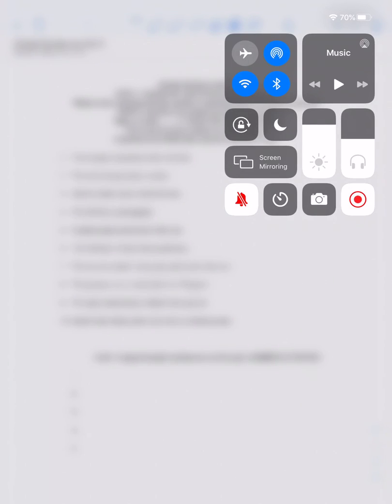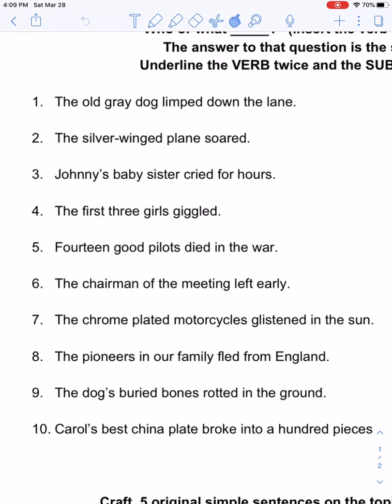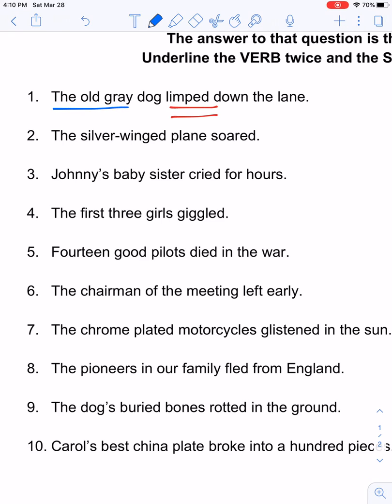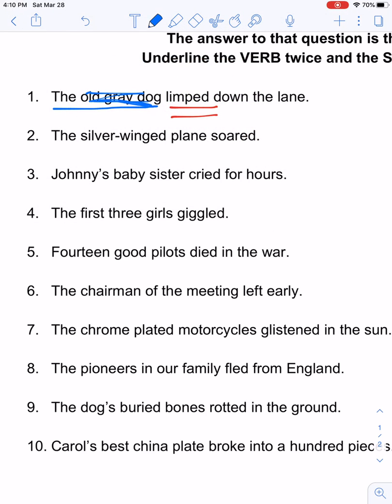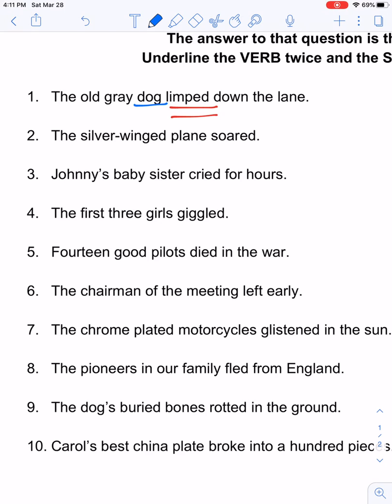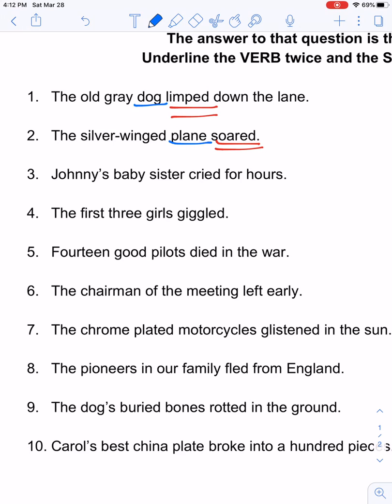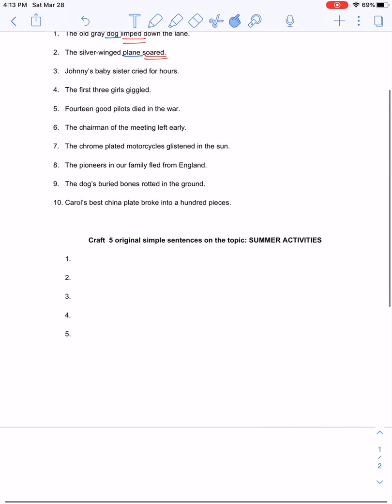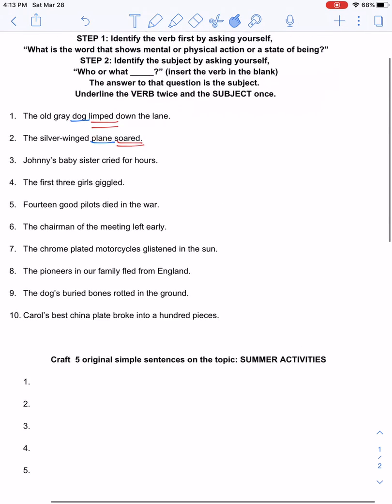Simple Sentences Lesson #2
Review of identification procedures